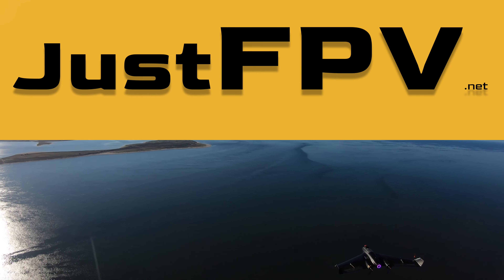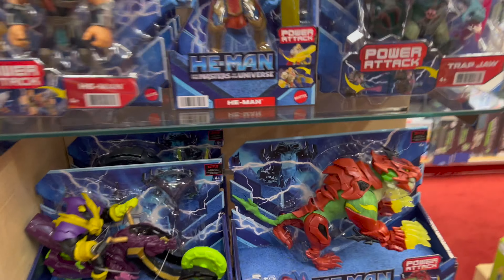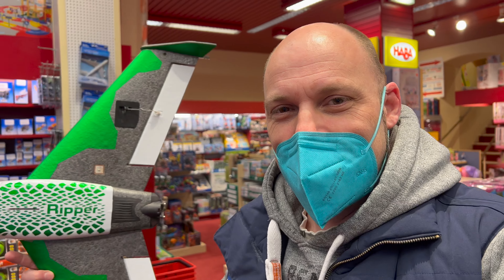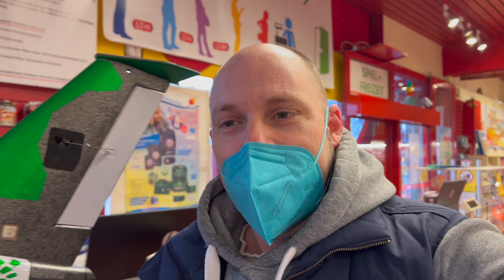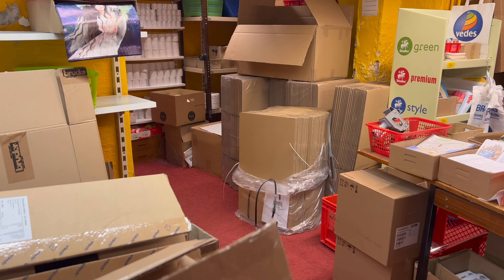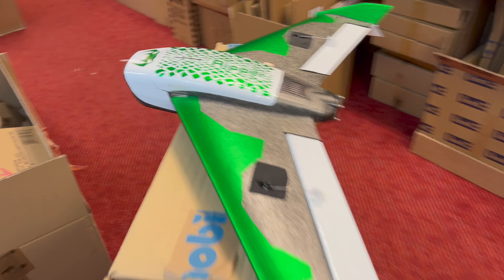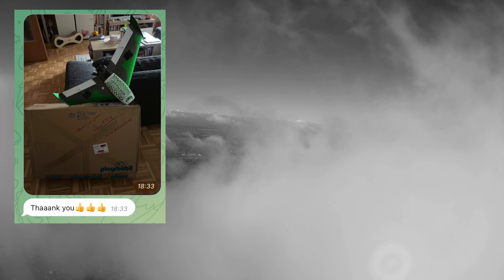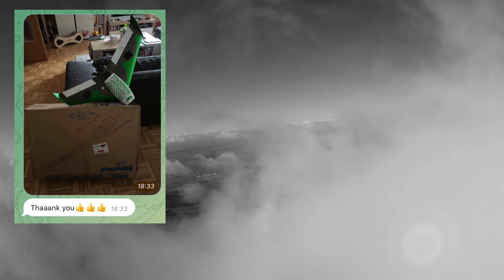The Mike Mission - sold my Ripper R690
I've gone over to offer my wings and builds for sale and here is a short episode on the Mike mission.
Mike bought my Ripper R690 and I had a hard time to find the right box to put it in for transport.

Despite the Ripper is gone for now we won't be ending the series. By now a new white Hee Wing F01 PowerCruiser has arrived and will be build up in a video soon! I hardly can wait to get it glued together but having in mind to make it a video will put my patience to the test :)

so ... if you feel like you wanna join me on the powercruiser mission then get you F01 here: